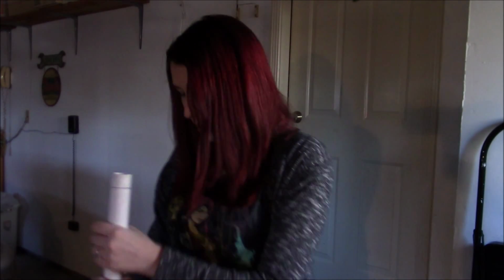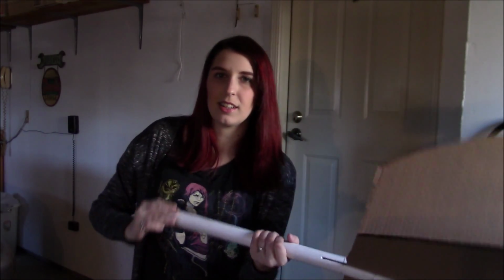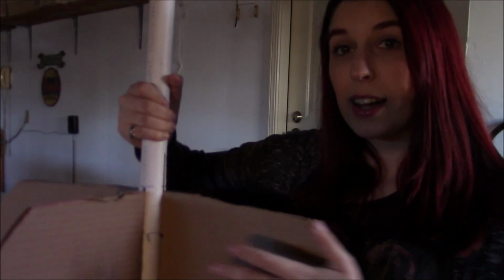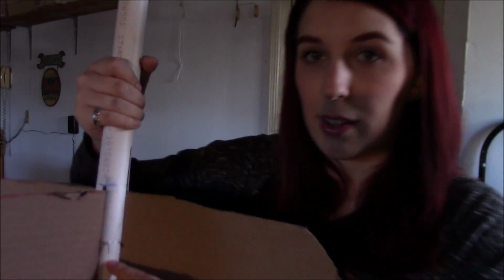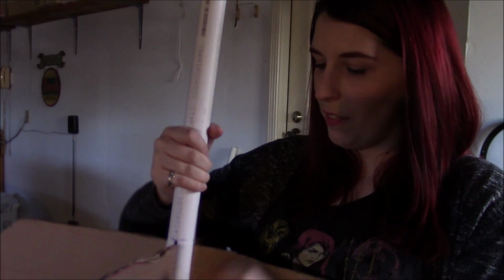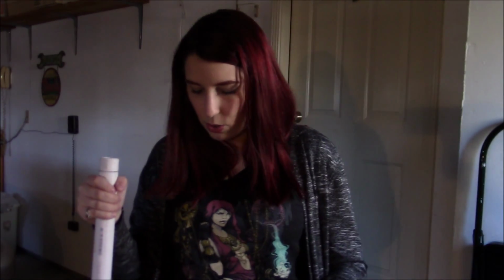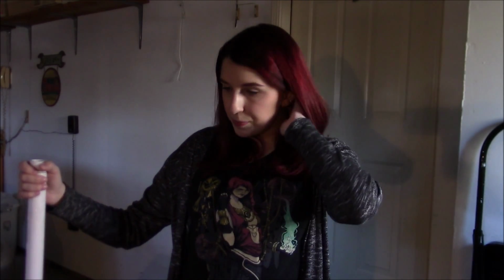Cosplay Work Log: MH3U Portsmark Hammer Part 3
Time to fill in with foam!